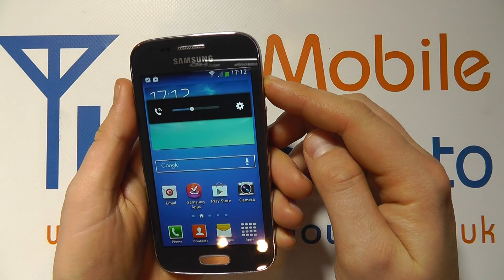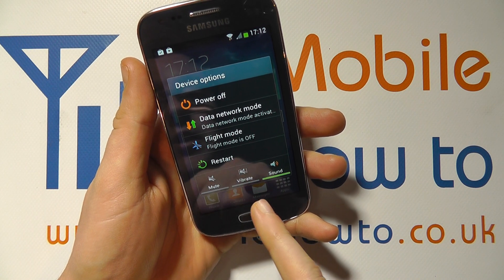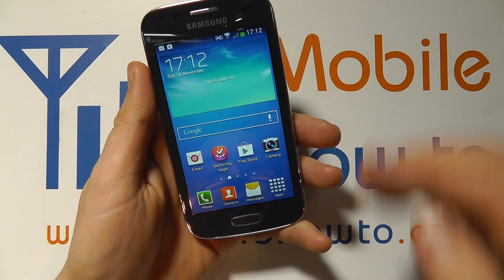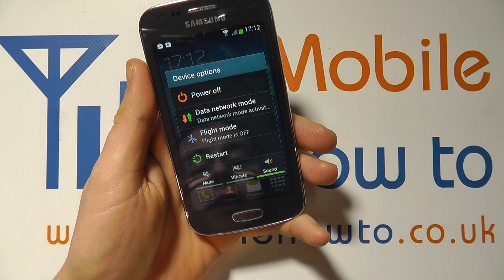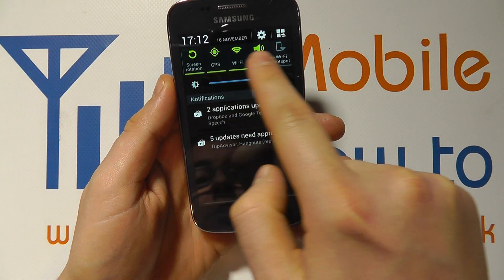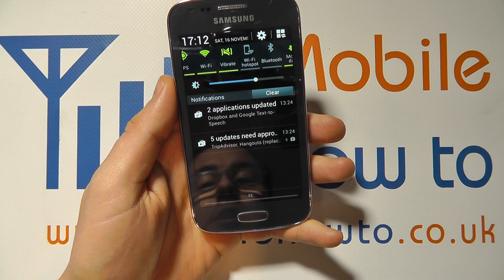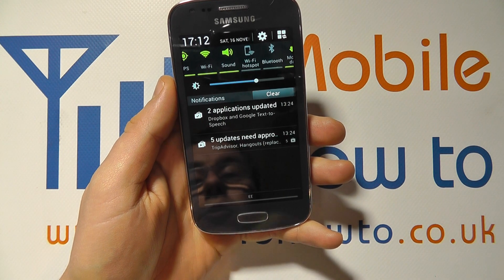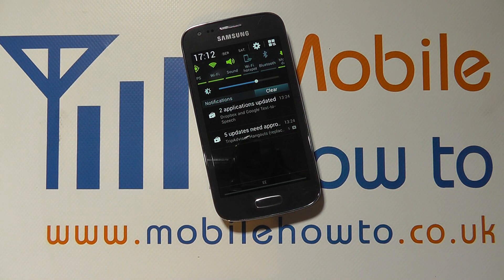How To Set Vibrate Mode - Samsung Galaxy Ace 3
A video how to, tutorial, guide on set vibrate mode on the Samsung Galaxy Ace 3.